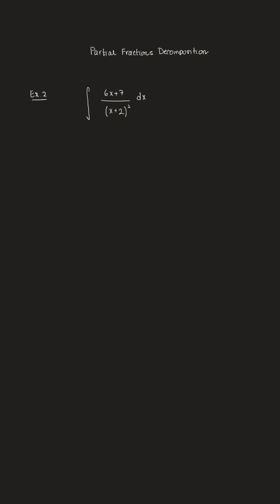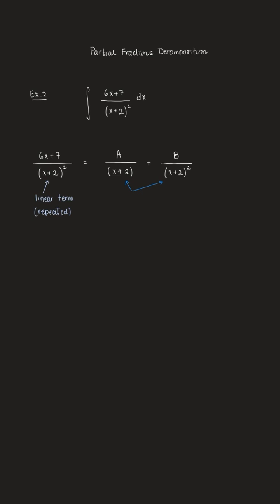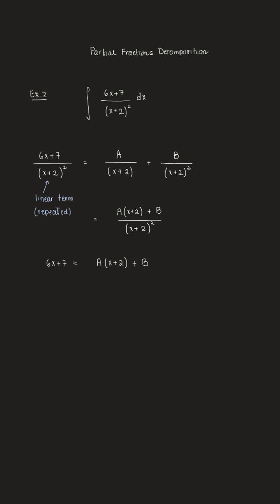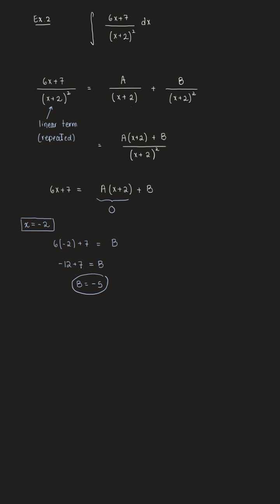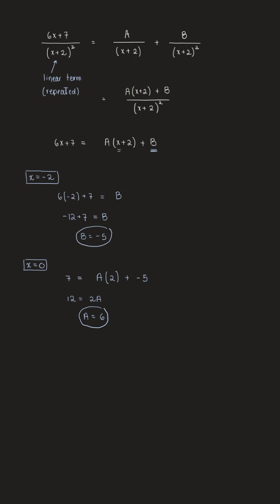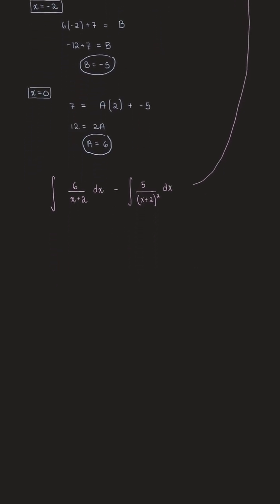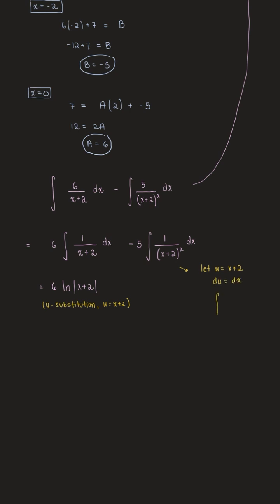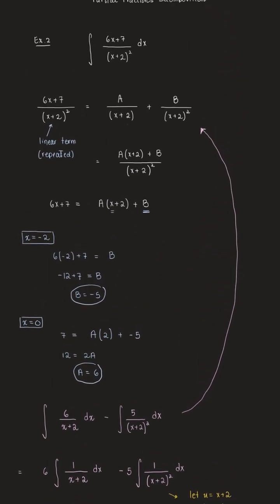8.4 Partial fractions Ex 2